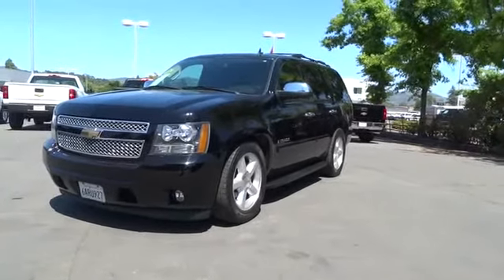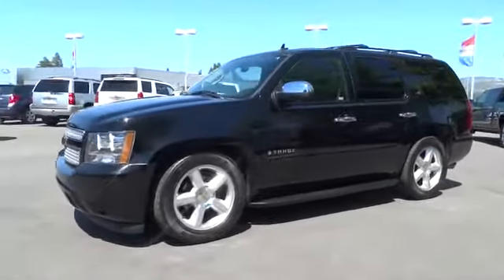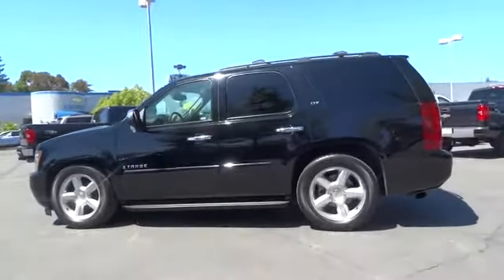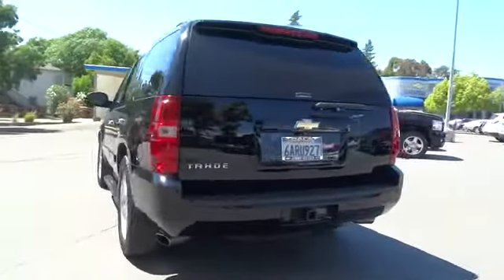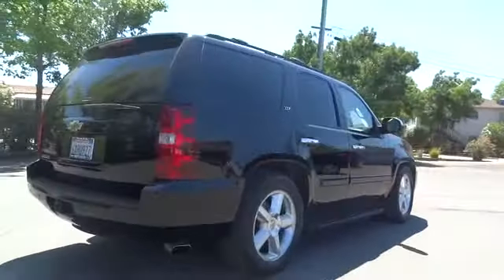2013 Scion FR-S San Francisco, Napa, Santa Rosa, Vallejo, Oakland, CA P1079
2013 Scion FR-S BLUETOOTH - Stock#: P1079 - VIN#: JF1ZNAA13D1700915

**CARFAX CLEAN**. Wow! What a sweetheart! A great deal in Napa! This 2013 FR-S is for Scion nuts looking everywhere for that perfect car. It will take you where you need to go every time...all you have to do is steer!